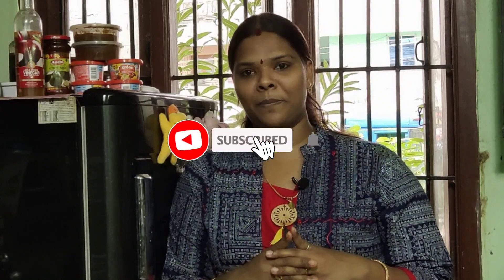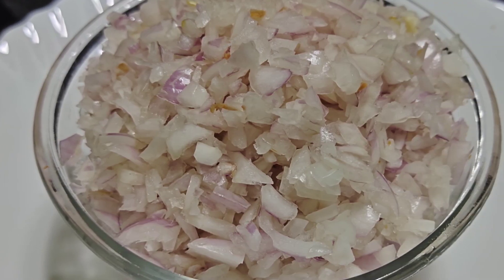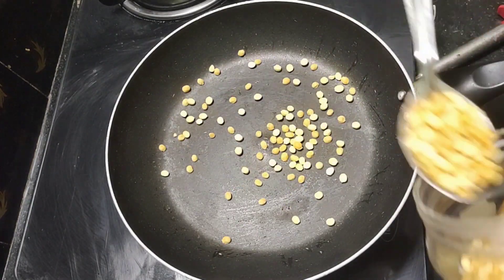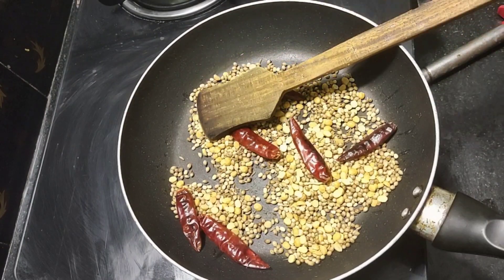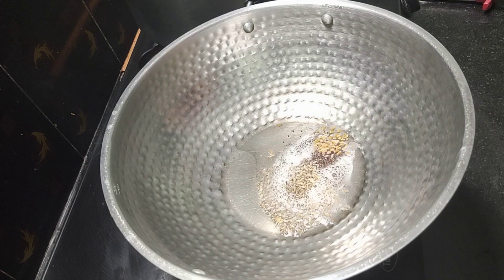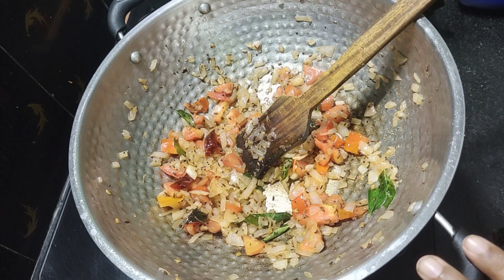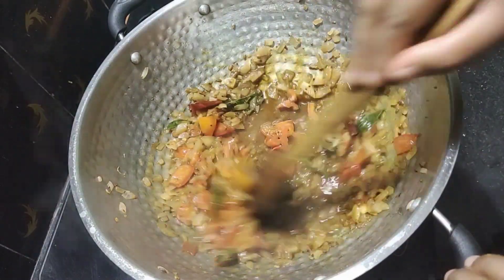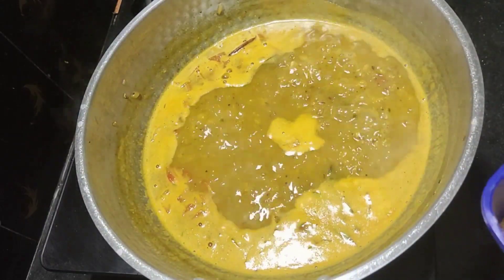Hotel style இட்லி சாம்பார்